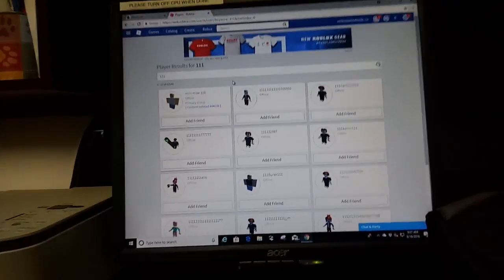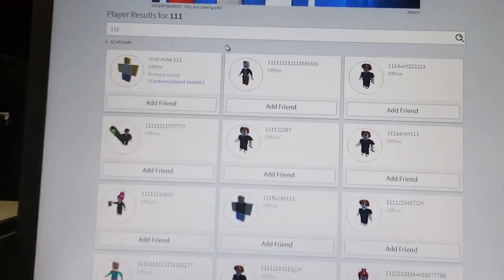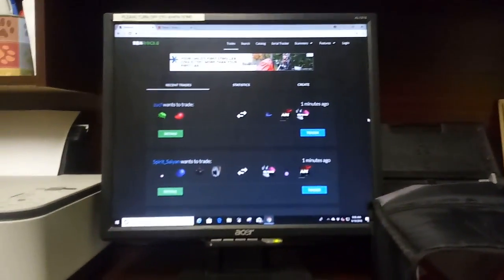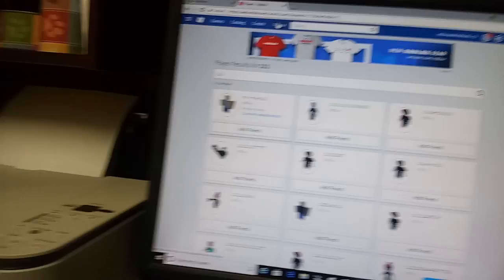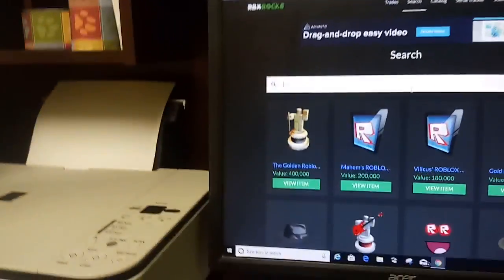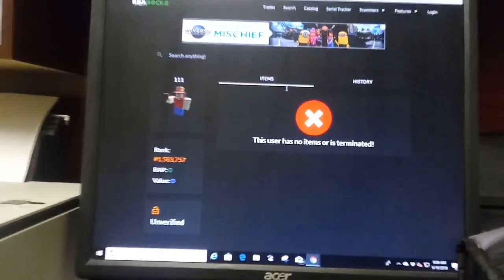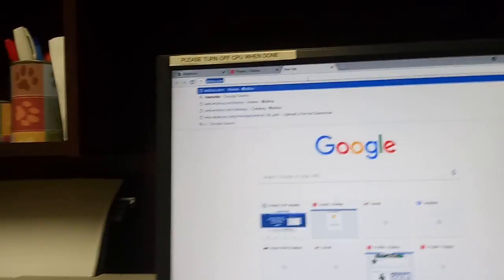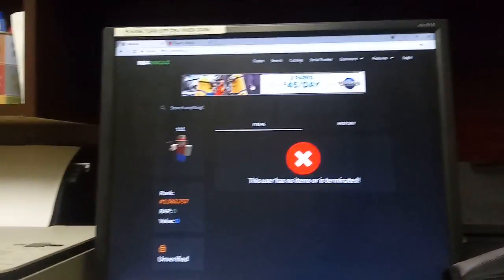How to see what banned roblox users look like!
Idk what to put here